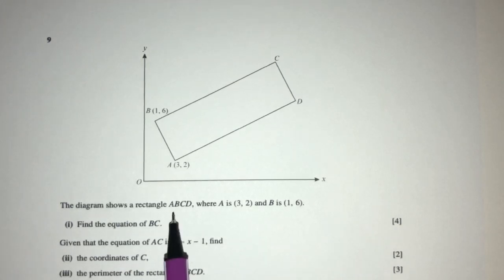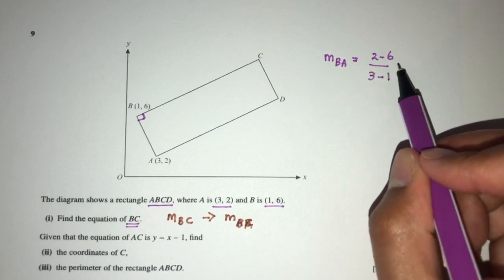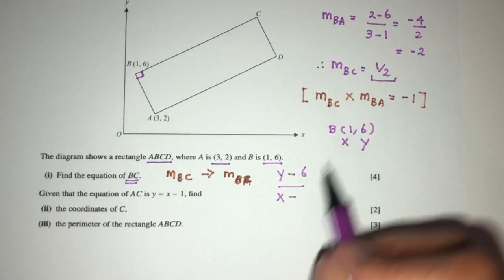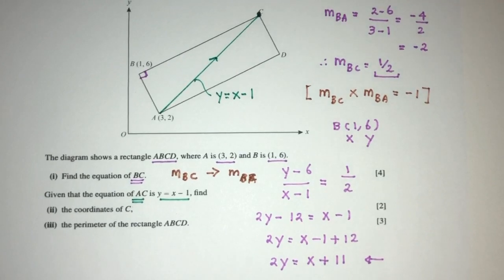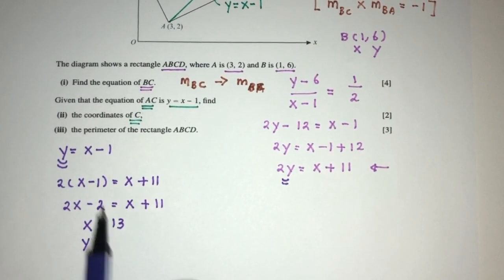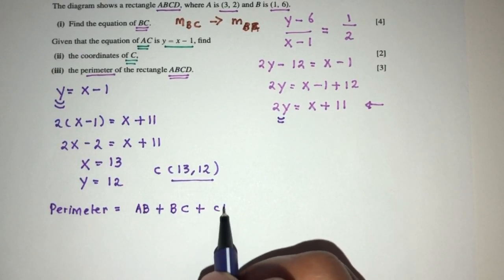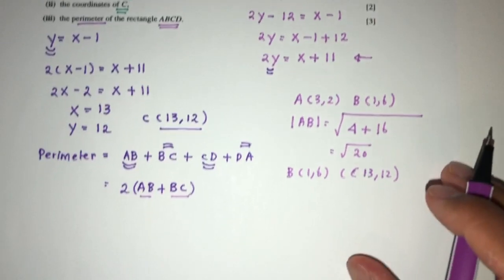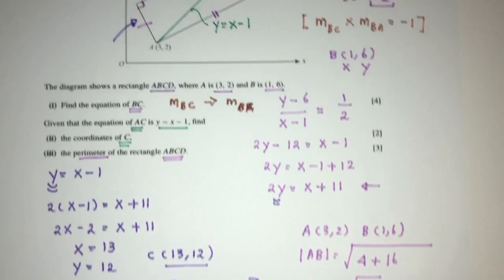A level P1: #1. Coordinate Geometry